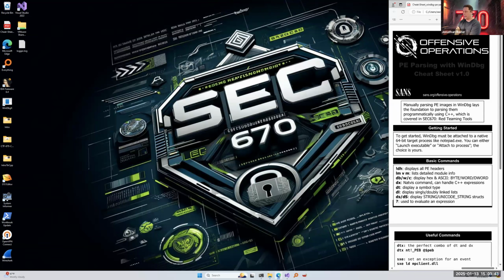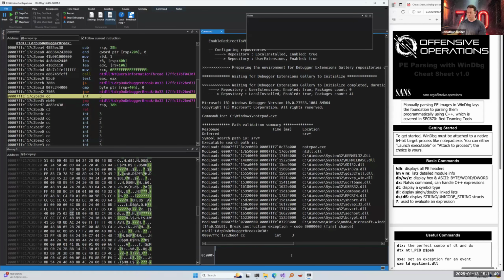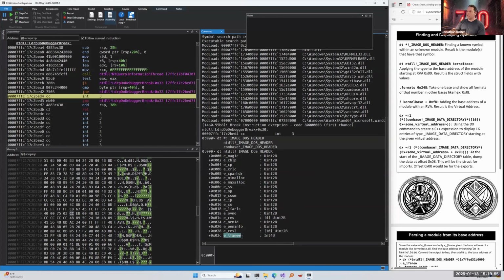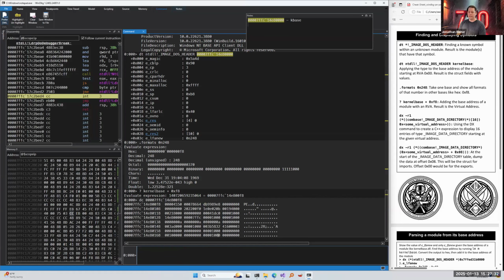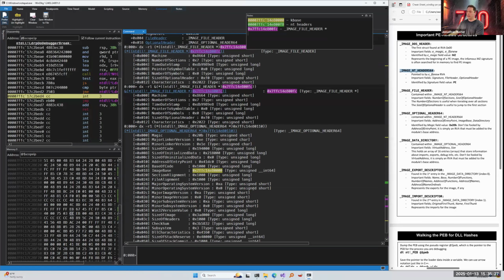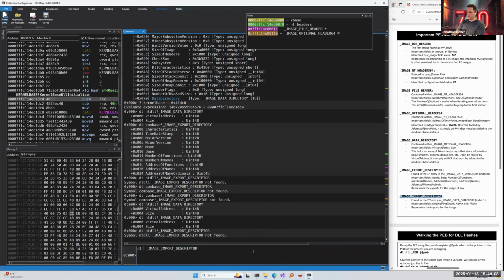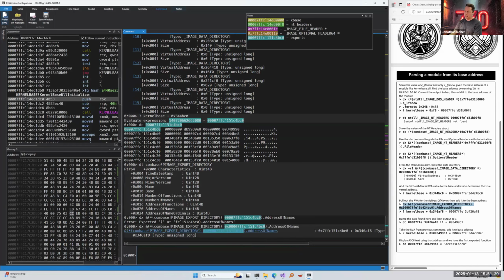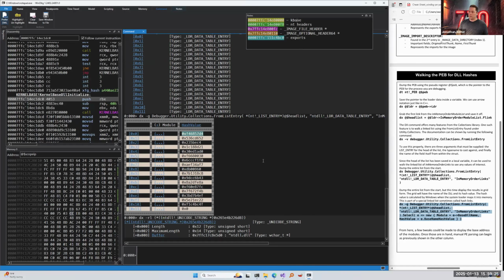Mastering PE Parsing with WinDbg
Dive into the intricacies of Portable Executable (PE) parsing in this presentation showcasing the usefulness of the PE Parsing with WinDbg cheat sheet. Whether you're a reverse engineer, malware analyst, or developer, this session will equip you with practical skills to optimize your workflow and deepen your understanding of executable files.

Learn how to navigate PE file structures, troubleshoot binary issues, and unlock advanced debugging techniques using this invaluable resource, created by SANS SEC670: Red Teaming Tools - Developing Windows Implants, Shellcode, Command and Control course author, Jonathan Reiter.

To check out more from the Offensive Operations curriculum and discover additional free resources, please